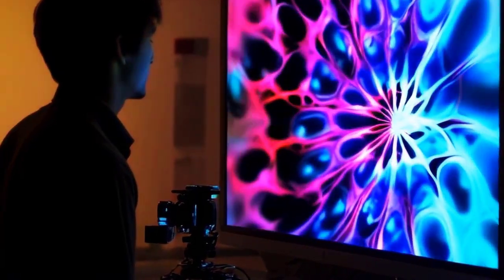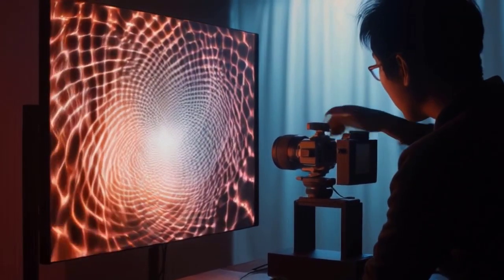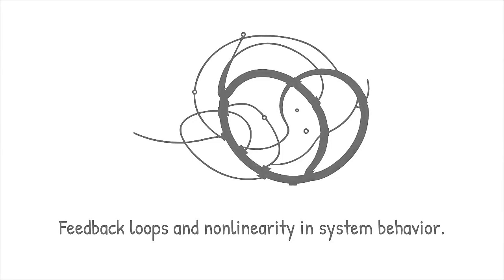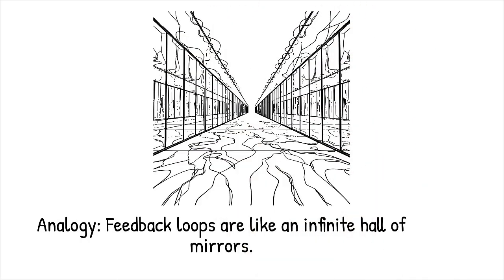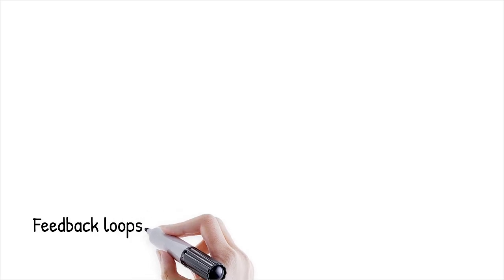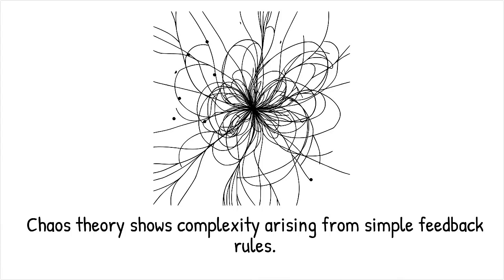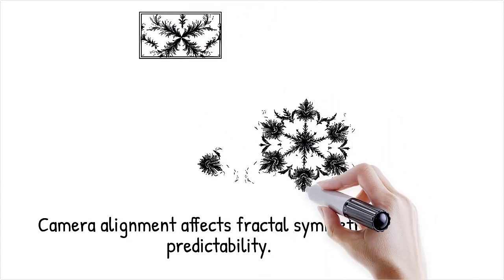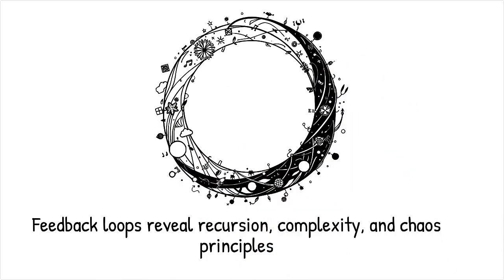Create Infinite World of Fractals using Feedback Loops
Experience the mesmerizing world of fractals and feedback loops, as a man uses a camera and screen to create infinite patterns. Explore the science behind recursive systems, non-linear dynamics, and chaos theory. This video unveils the secrets of how recursive systems create complexity and order, reflecting principles found in physics, art, and nature. Discover how small changes in inputs can lead to vast and stunning transformations, revealing the beauty of chaos and self-similarity. Dive into the connections between fractals, human perception, and the foundational principles that govern our universe.

Key Points:
🔄 Feedback Loop Mechanics:
A camera capturing its feed from a screen creates fractal patterns, illustrating recursive processes in action.

🌳 Fractals in Nature:
Structures like tree branches, river networks, and lightning reflect the self-similar patterns produced by feedback loops.

⚛️ Connections to Physics:
Feedback loops mirror phenomena like wave-particle duality in quantum mechanics, showcasing how tiny adjustments lead to dramatic outcomes.

🌀 Chaos and Nonlinearity:
Explore how small changes, like tilting a camera, can result in completely new fractal visuals, exemplifying the butterfly effect.

🖼️ Artistic and Scientific Applications:
From dynamic art installations to modeling complex biological systems, feedback loops have versatile and profound uses.

Advanced Concepts:
📜 Symmetry and Emergence:
Perfectly aligned setups generate balanced fractals, while breaking symmetry introduces dynamic complexity.

💡 Analogy for Complexity:
Feedback loops act as a sandbox for studying the emergence of patterns and chaos in natural and artificial systems.

🌌 Universal Patterns:
The recursive nature of feedback loops connects microscopic processes with macroscopic structures, bridging art, physics, and biology.

Context Timestamps:
00:00 - Introduction to Feedback Loops and Fractals
01:30 - How Fractals are Generated in Recursive Systems
03:00 - Natural Analogies of Feedback Loops
04:45 - Nonlinear Dynamics and Chaos in Feedback Systems
06:15 - Connections to Quantum Mechanics and Perception
07:45 - Applications in Art and Science
09:15 - Advanced Concepts in Feedback Loops and Complexity

This video provides an insightful journey into the world of fractals and feedback loops, shedding light on their profound implications across disciplines, from the microscopic to the cosmic scale.